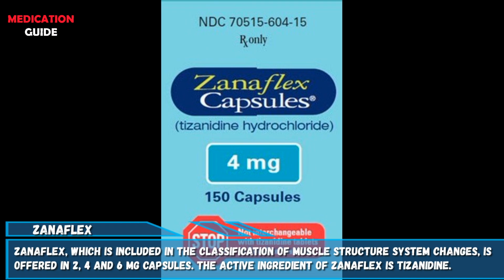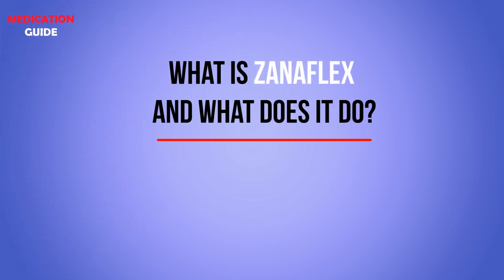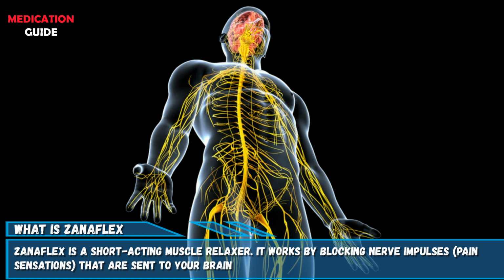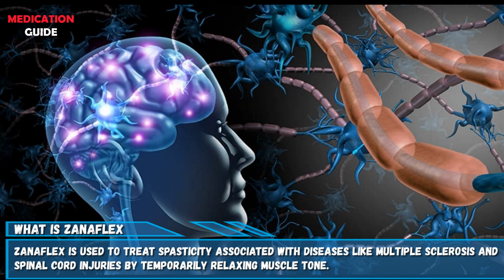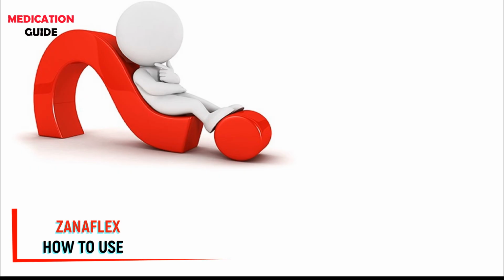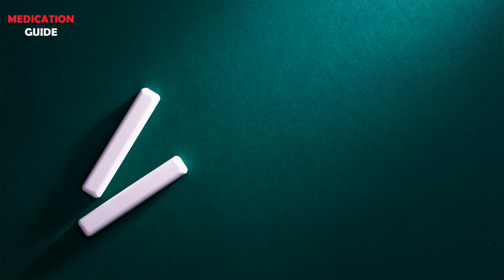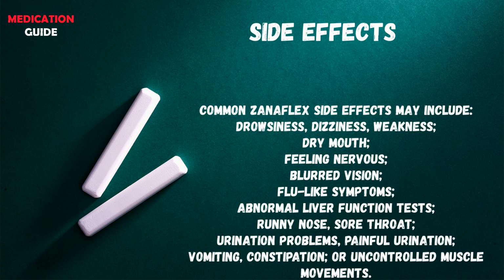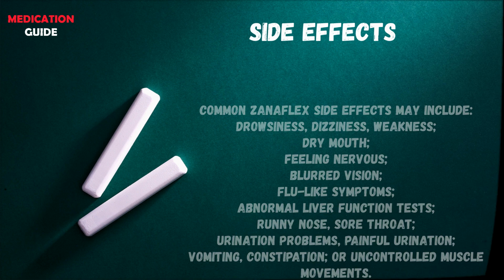ZANAFLEX (Tizanidine) Uses, Dosage, Side Effects and more...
0:34 WHAT IS ZANAFLEX ?
0:55 HOW TO USE ZANAFLEX ?
2:09 THINGS TO KNOW BEFORE USING ZANAFLEX ARE
3:07 SİDE EFFECTS AND PRECAUTİONS